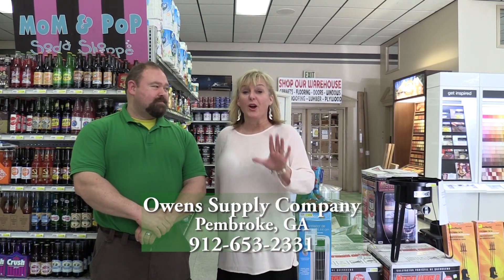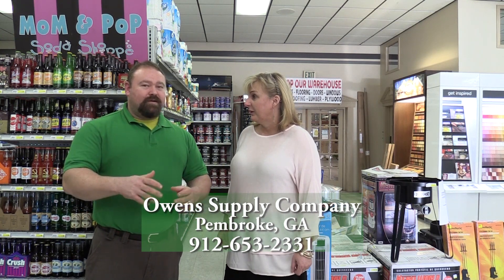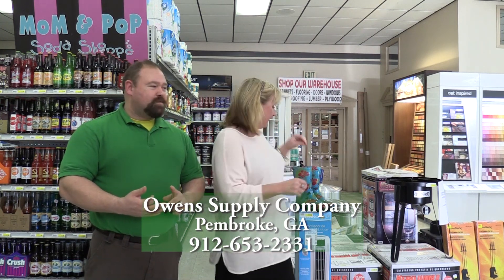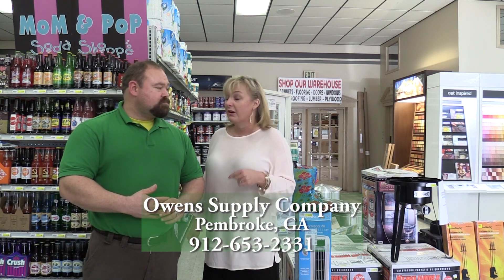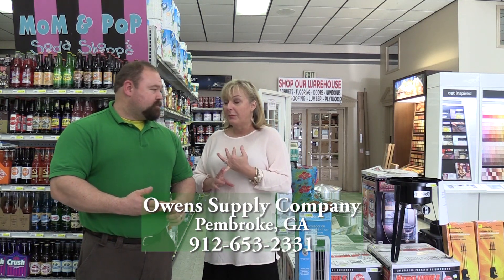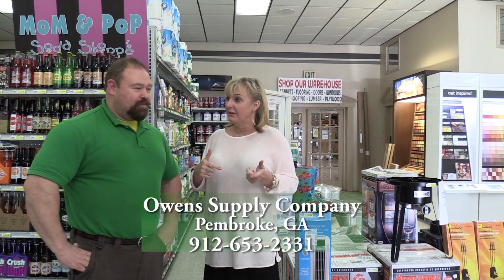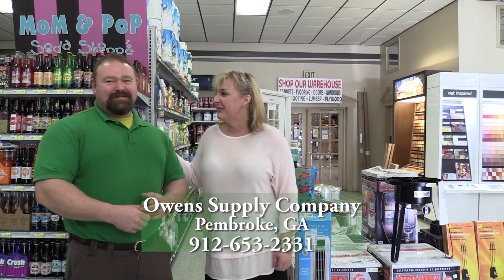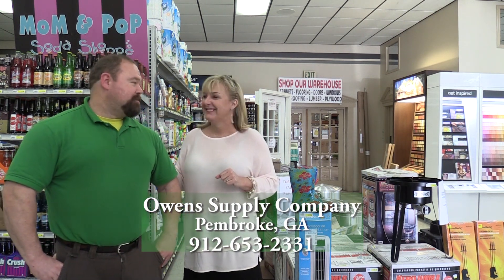Owens Supply Company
Pembroke, Ga